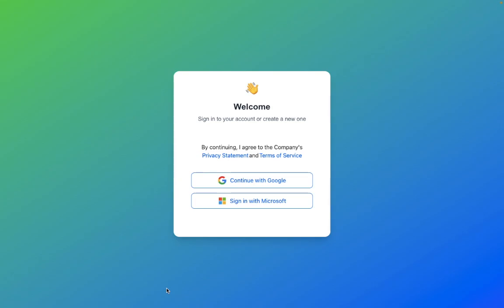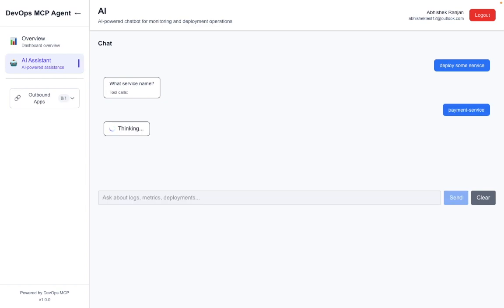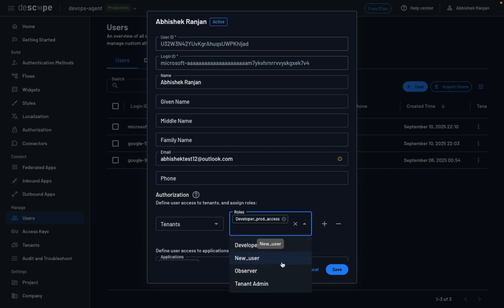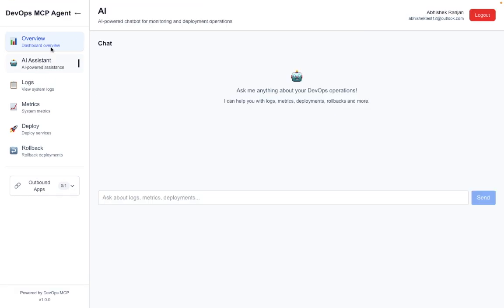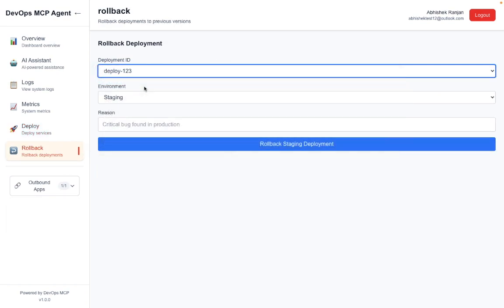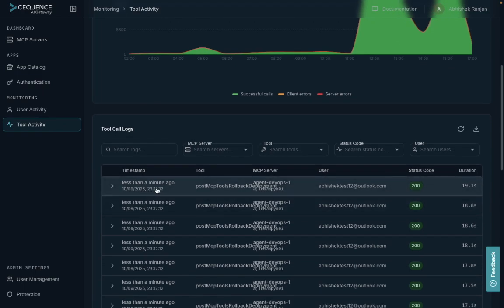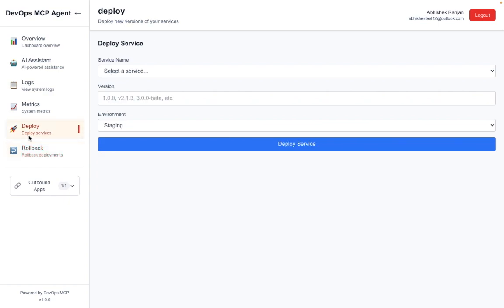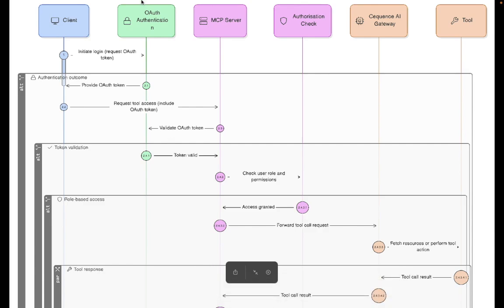DevOps MCP Agent | Theme - 2 | All important links in description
A Model Context Protocol (MCP) server implemented over HTTP, enabling autonomous DevOps operations such as deployment management, log monitoring, metrics collection, and rollbacks. Developed with FastAPI and structured using clean architecture principles, it is tailored for enterprise environments with built-in role based authentication, security, and Cequence based auditing and observability features.